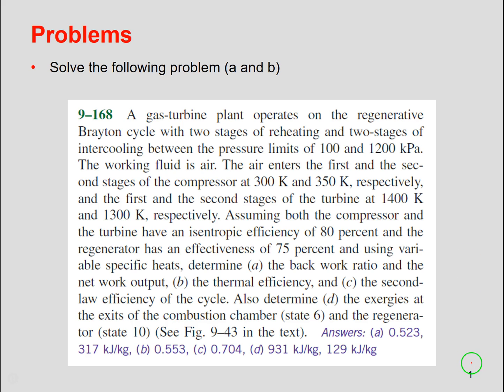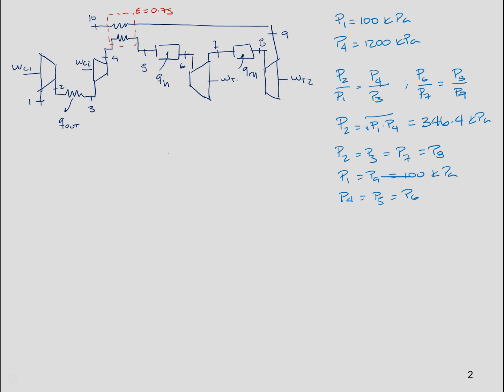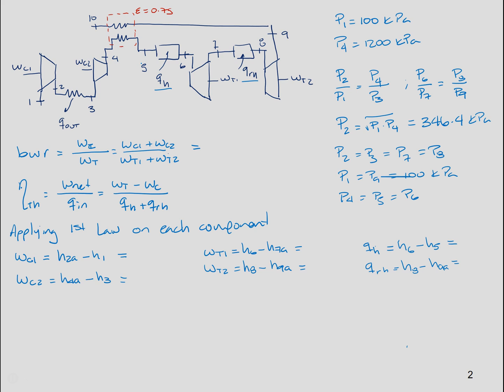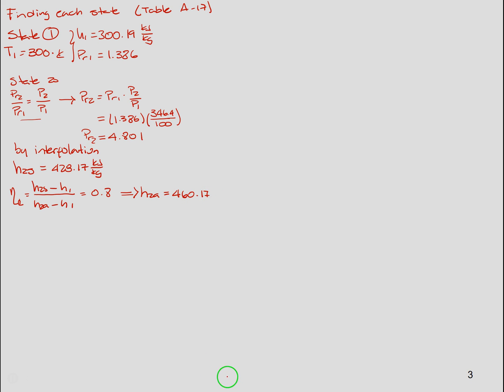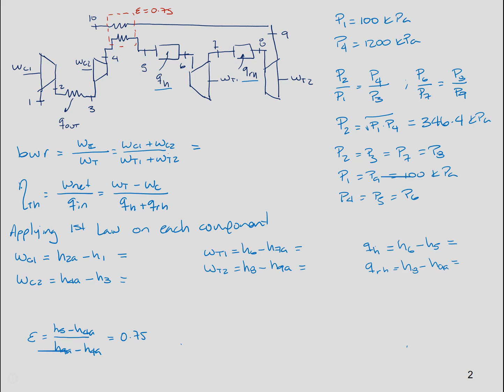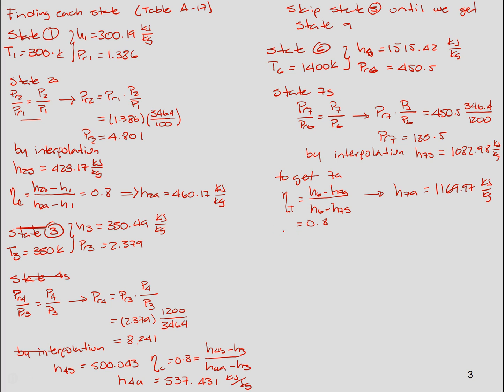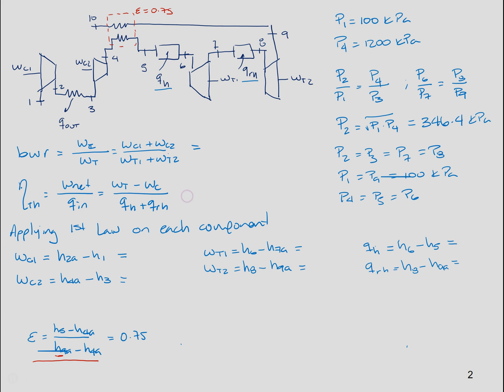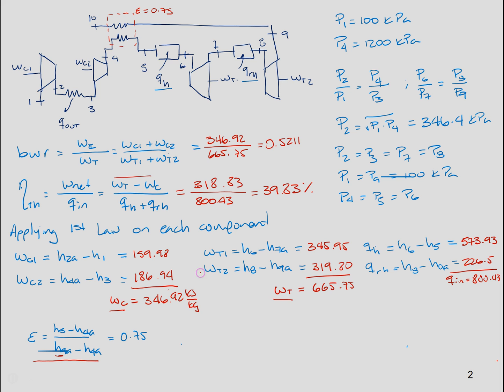Regenerartiv reheat Brayton cycle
Solved example of a Regenerative reheat actual Brayton Cycle